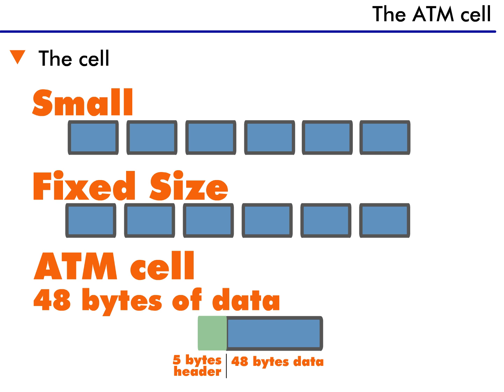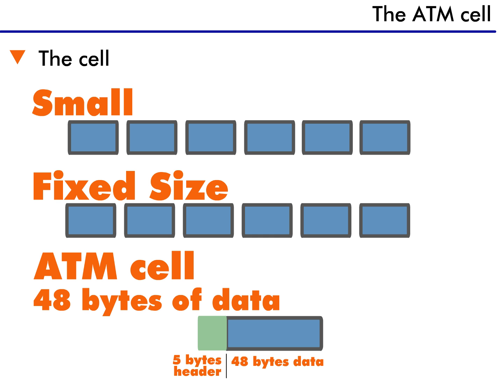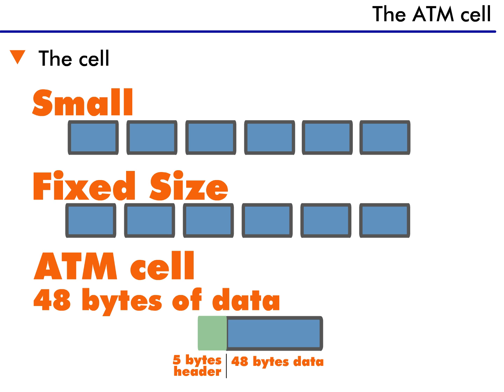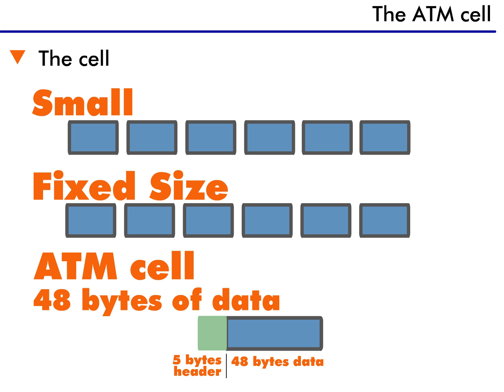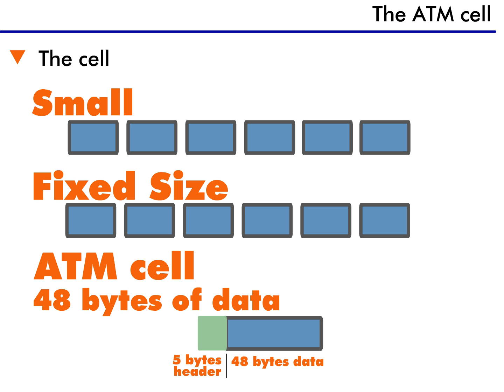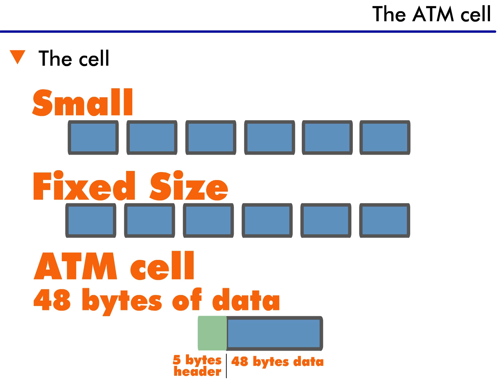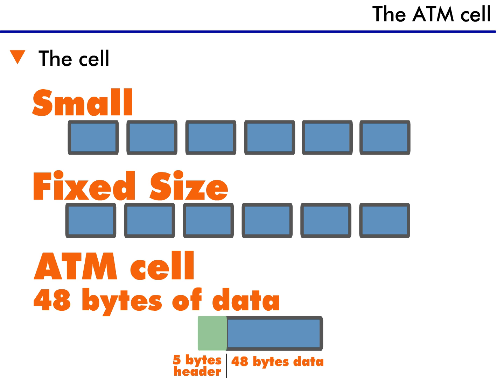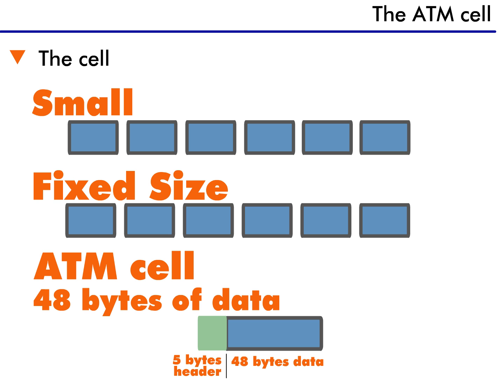Asynchronous Transfer Mode - 9 : The ATM Cell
Quite some time ago we learned about packets and frames. Today we look at the cell. You've already been given the basic definition of a cell, it's a small, fixed length packet of data.

If we look at each part of the definition, the need for the cell becomes clear.

The first part of the definition is small.  Small cells reduce the delay occurred by other traffic that is waiting for access to a network. If cells were large, then the first train scenario would still occur, even with ATM.

The next part of cell's definition is fixed size. This is very important because it has to do with timing. Since each cell is the same size, you can calculate something called deterministic delay. This means you can determine the delay. Or, in other words, you can estimate how long it takes for traffic to go from one side of the network to another. This is not very important for data traffic; however, it is critical for any real-time communication, like the telephone.

Here's an example of why this is important: Have you ever made a long distance phone call, and there seemed to be a delay between you saying something and the destination hearing it? This is an example where the delay was too long. Small fixed size cells eliminate this problem.

By the way, ATM cell size was really a compromise. The voice industry wanted a size of 16 bytes, and the data industry wanted 128 bytes. They both compromised on 48 bytes of data with 5 bytes of addressing information. This gives us an ATM cell size of 53 bytes. It is important to note that while the ATM cell size is 53 bytes, there are some other protocols that also use cells with a different size.

Let's think about what we've learned today.  Do you think it is better to use ATM with small, fixed-sized cells, or Ethernet with larger, variable-sized packets?

I hope everyone thought, "It depends," because as I said, this is an appropriate way to answer all network questions! If your network is only supporting data communication, Ethernet is probably the better choice.  If you have a network running data, voice and video, ATM might be the better way to go. Is there anything else you might need to consider before making your choice? Some factors are cost, equipment needed, compatibility with existing equipment, complexity of installation and operation, and others.

Remember, while there is no "correct" way to design a network, some ways are better than others.